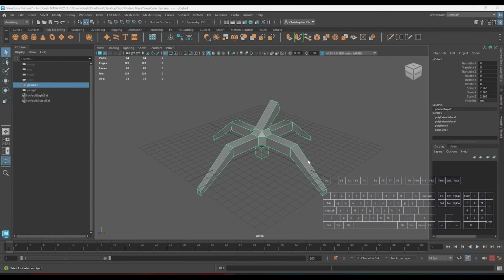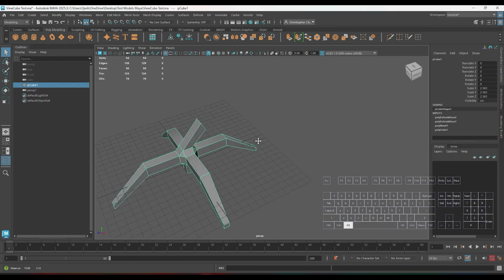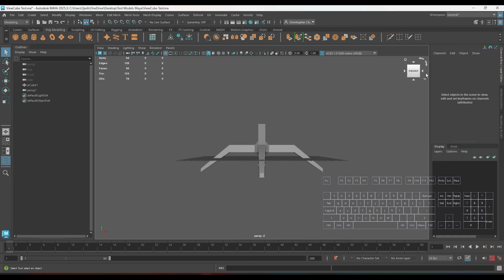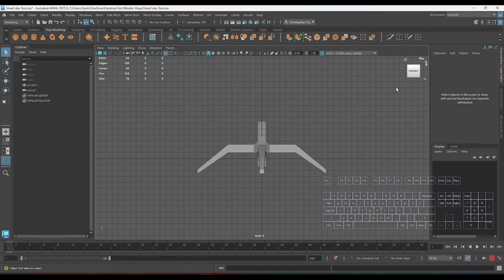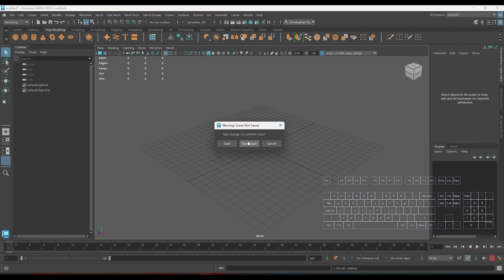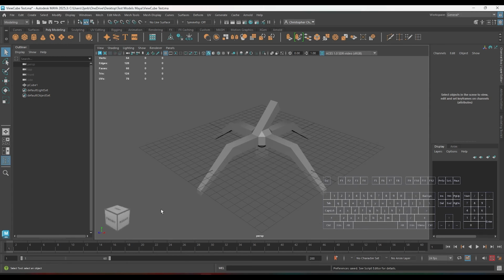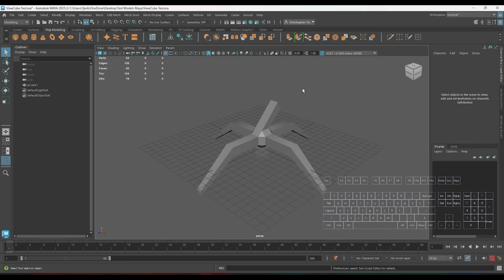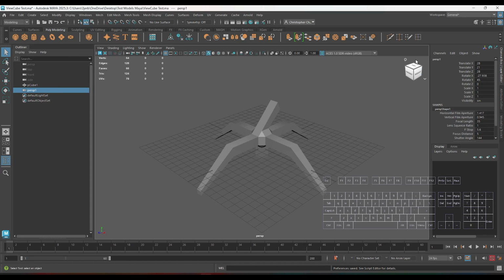Maya In Minutes Episdoe 2 - The View Cube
Hello everyone and welcome back to Maya in Minutes. Today we'll be going over the View Cube, how to manipulate it in Maya and what options you have with it.